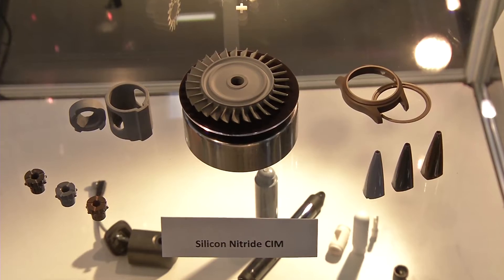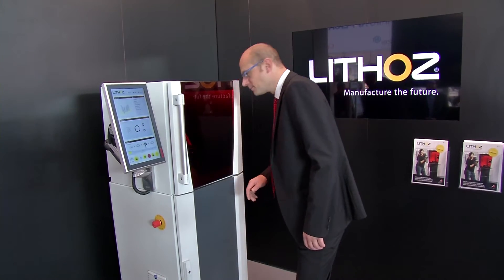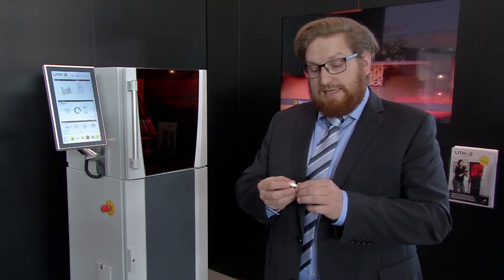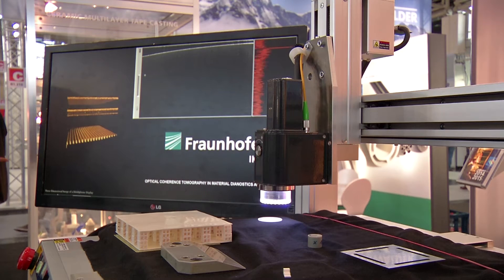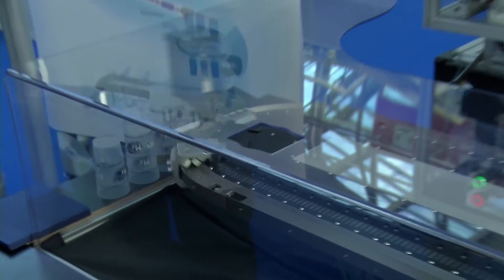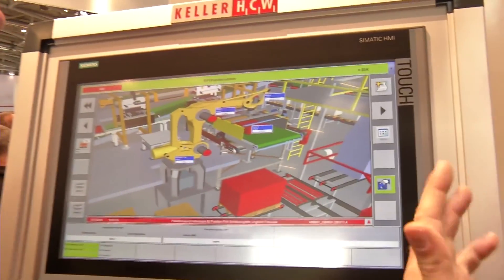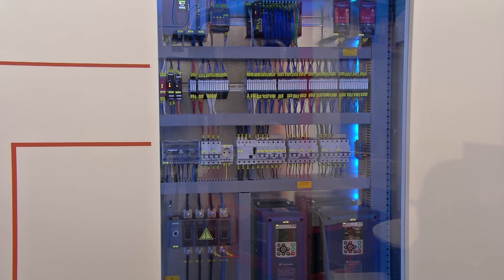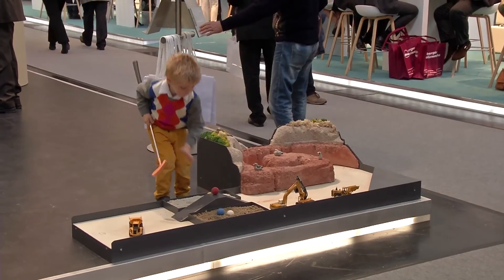ceramitec 2015 - Tradition meets Digitalization (English)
From production to the finished product: As industry´s leading trade fair ceramitec shows, how digitalization, highly complex 3D-printings and networking of production facilities revolutionize the market.